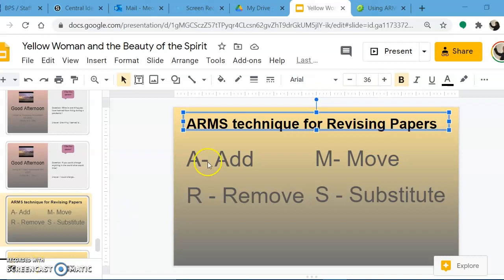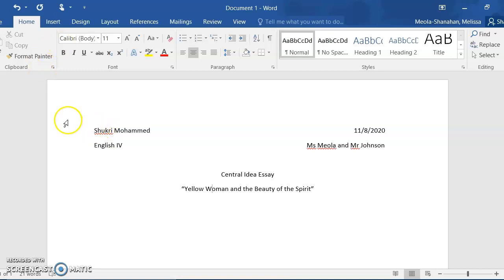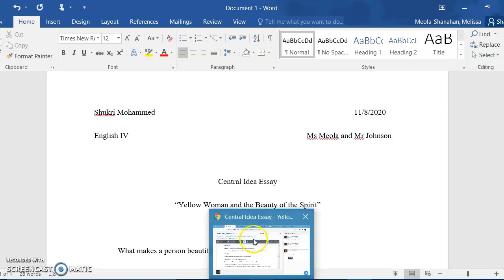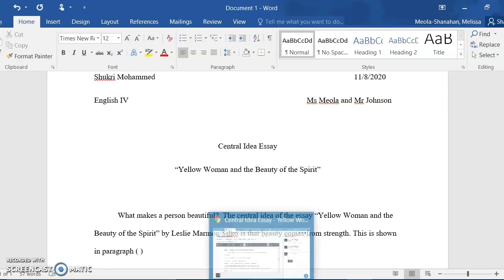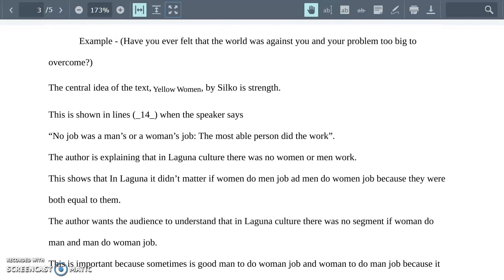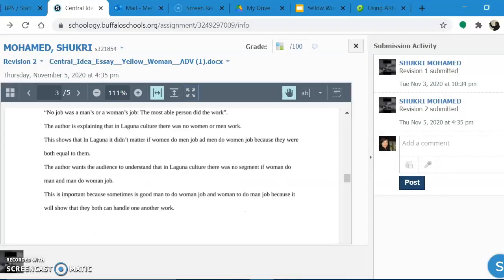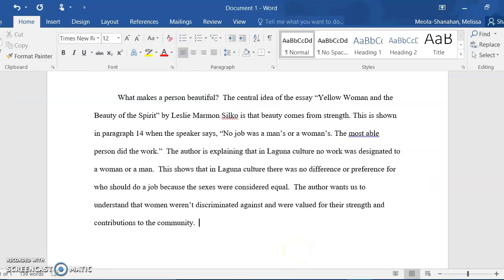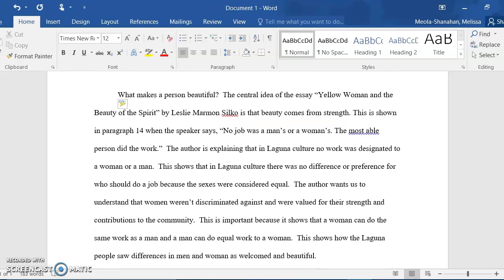How to Revise using ARMS